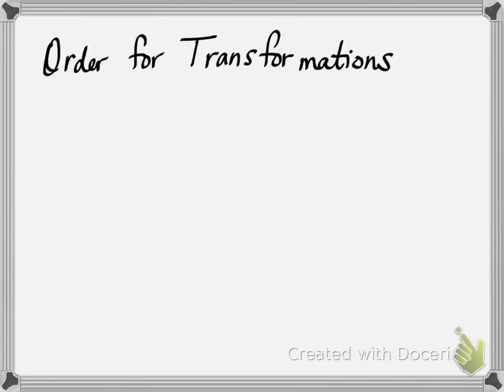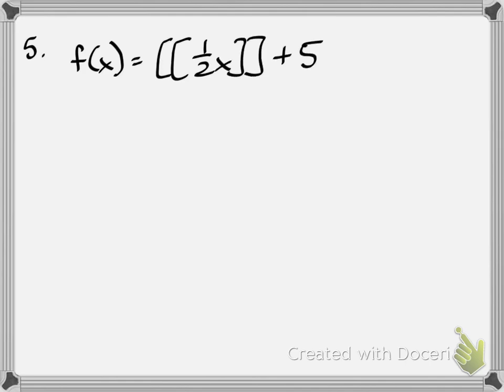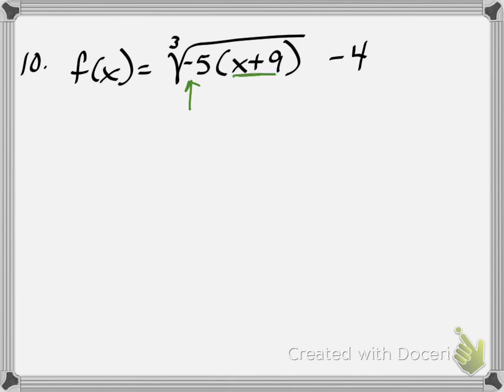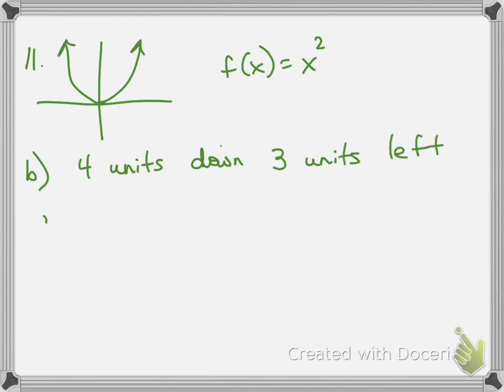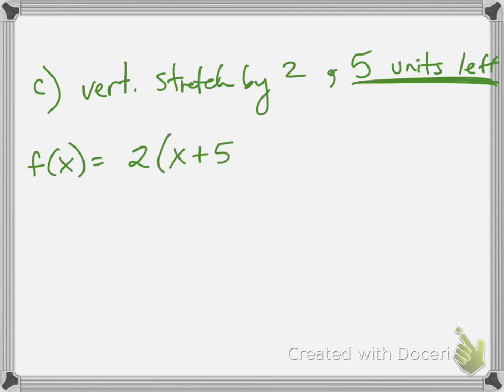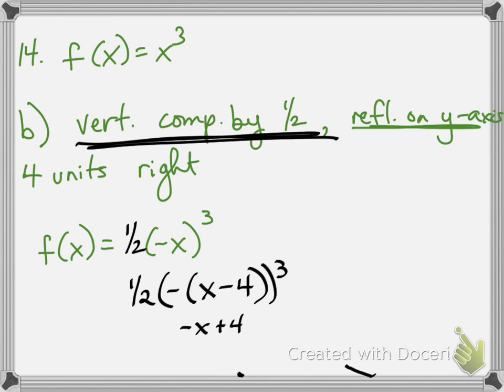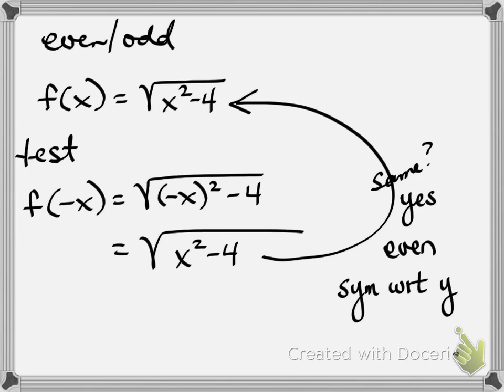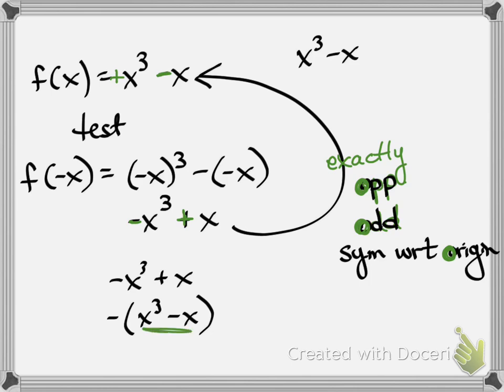September 2, 2025